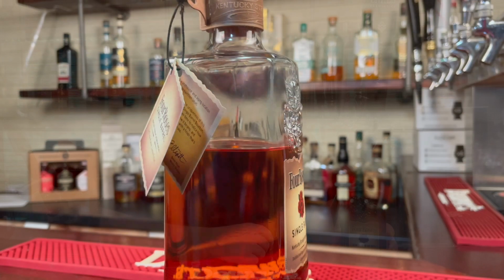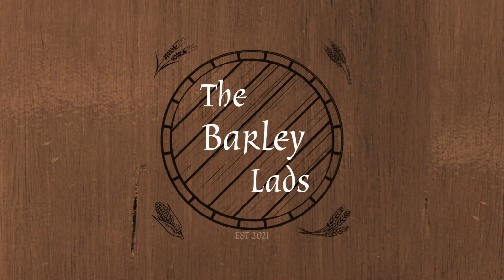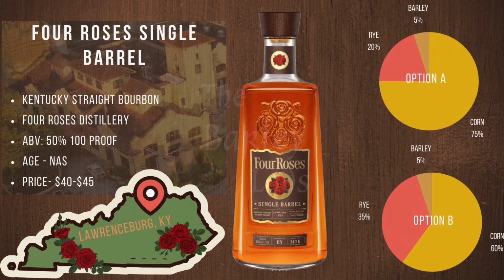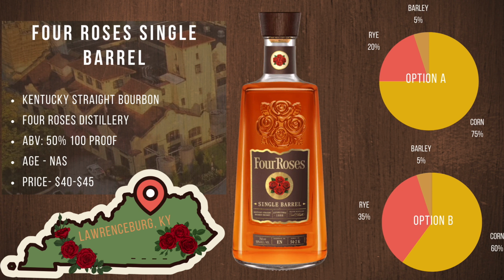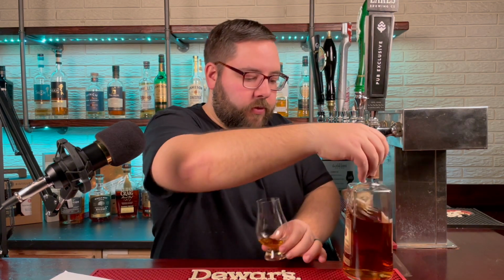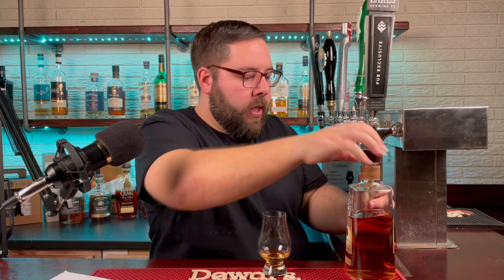Four Roses Single Barrel | 5 Minute Whisk(e)y Reviews #80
Happy Halloween! Today we're tasting Four Roses Single Barrel, a straight bourbon from the Four Roses Distillery in Lawrenceburg, Kentucky. Another solid value purchase in bourbon today for a single barrel. This bottling comes in at 100 proof and is high on many lists for most bourbon fans.

Five minute review of Four Roses Single Barrel, a Kentucky Straight Bourbon from the Four Roses Distillery, Lawrenceburg, Kentucky.  General info about the product and distillery as well as a quick tasting. Cheers!

Please let us know what you think and if you have any suggestions or recommendations about the channel or any bottles that you love. We would love to hear from you!